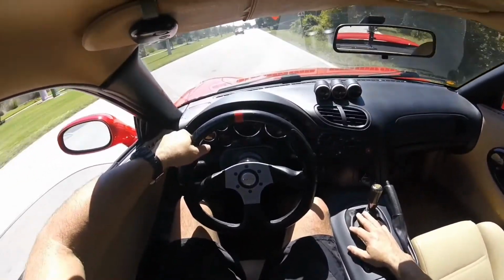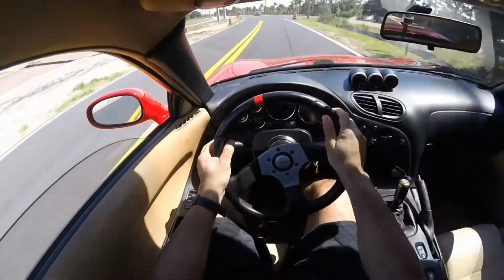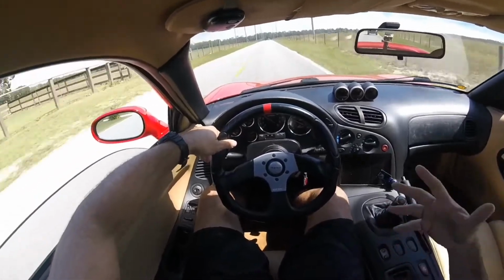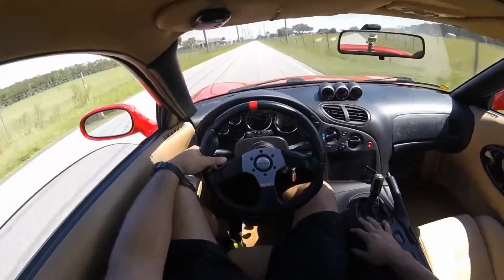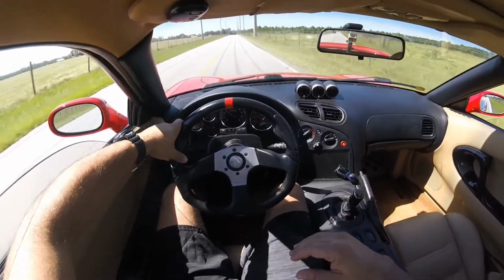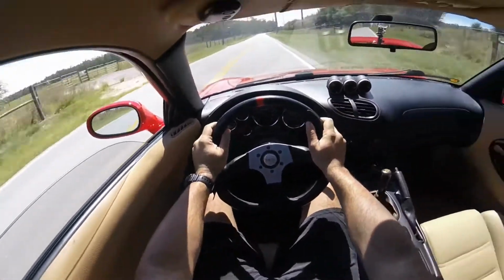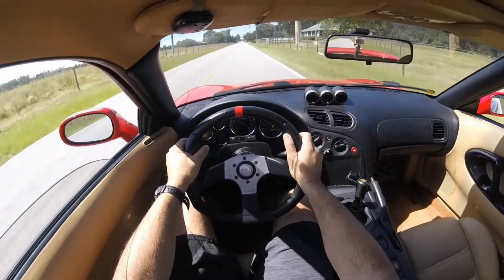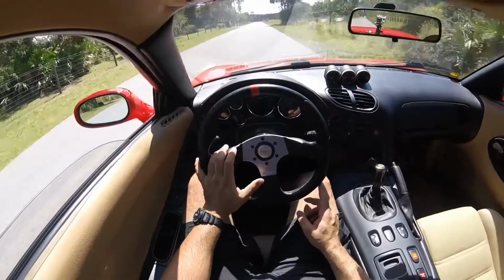Rx7 first drive after hurricane Ian hit Fl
Just one of our cars at Triangle of Friends. This one belongs to me. Brap on